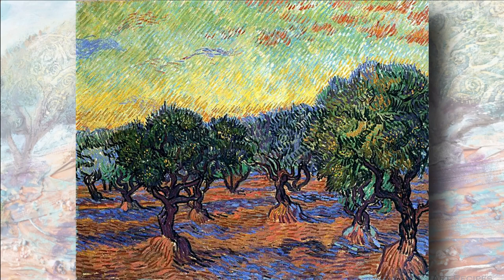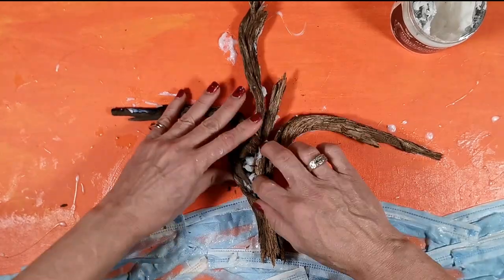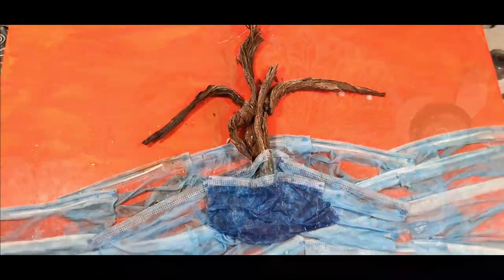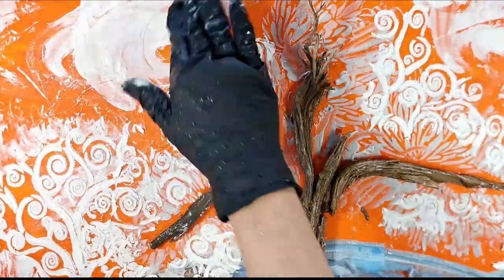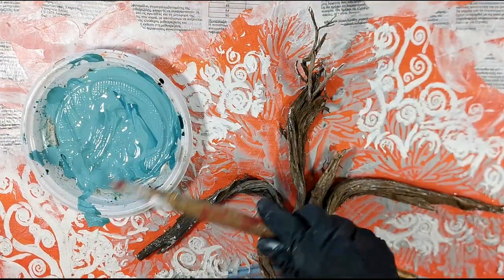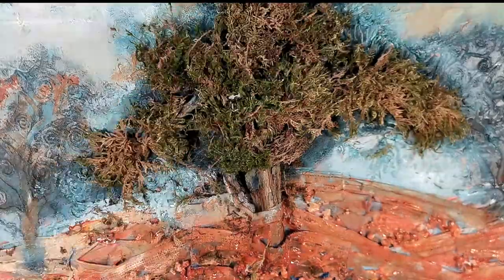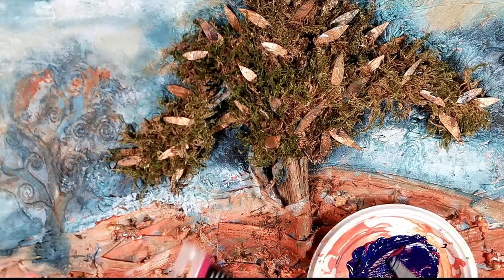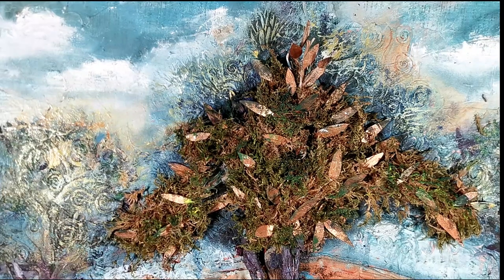Mixed Media Canvas - Hope YouTube Hop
Welcome to The Hold On Pain Ends Hop! hopehop2021 Here we are once again celebrating the new season, welcoming New year, this time with the most gorgeous hop you’ve ever seen. You will find 20 artists from all around the world with 20 absolutely fantastic tutorials and new techniques for you all. So, if are creating something that is inspired by our Hop, please tag us with hopehop2021 so we can locate your post easily.

* ADD your COUNTRY in the comments
* Not mandatory, but please share and tag your friends using

We have wonderful and generous sponsors that will spoil you with fabulous gifts.

2. Academy of Scrapbooking and Arts
3. The element of craft studios